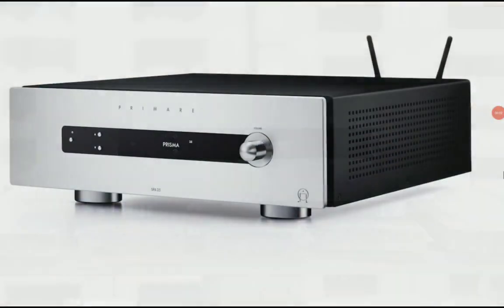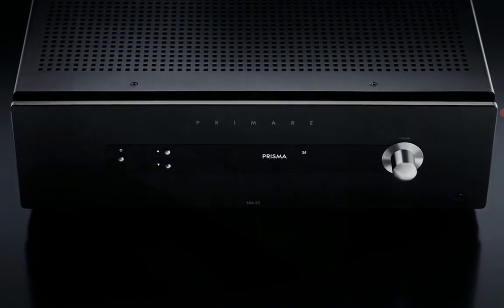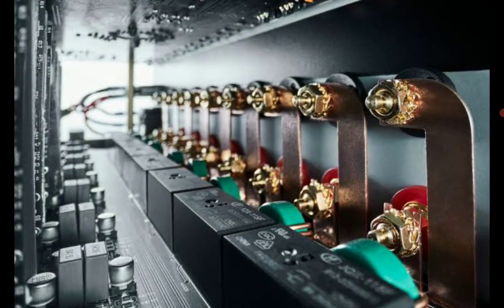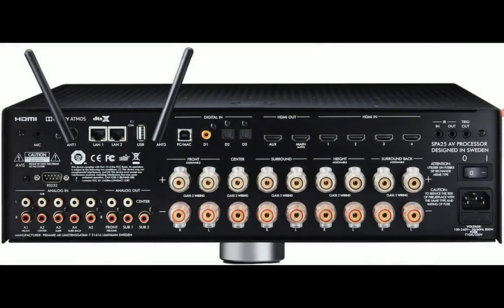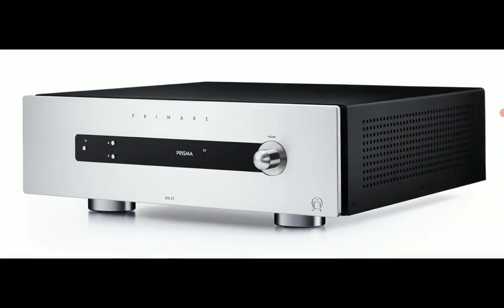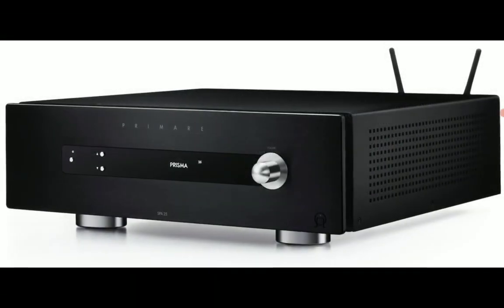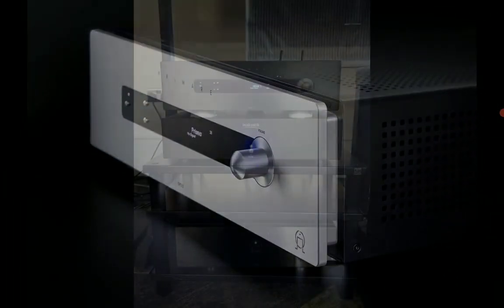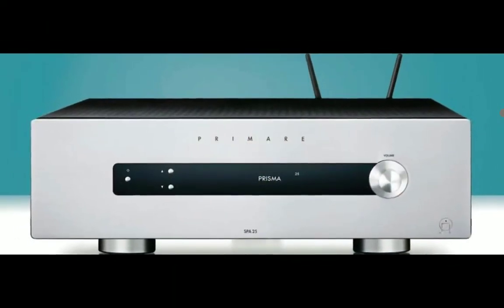Primare SPA25 Prisma Cinema Amplifier Debuts with Support for Dirac Live, Dolby Atmos & DTS X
Sweden’s Primare has delivered high-performance minimalist electronics for over 40 years and during that time, the brand has dabbled in the home theater space with a modicum of success. Audiophiles have gravitated more towards their integrated amplifiers and CD players but the newly released Primare SPA25 Prisma Home Cinema Integrated Amplifier aims to change that.

The SPA25 Prisma (MSRP: €5500 / $6000 / £5000) joins the recently released award-winning A35.8 eight-channel fully bridgeable amplifier in Primare’s new and growing home cinema line of components, which will soon include the SP25 Prisma home cinema preamplifier processor.

The SPA25 Prisma is a multi-channel amplifier and processor designed for both
cinephiles and audiophiles, composed of carefully considered and crafted
features and functionality to provide the best home cinema experience for the
greatest number of people. Technically it’s not an A/V receiver (AVR) since it doesn’t include a tuner, although it essentially functions like one.

For the cinephile, the SPA25 Prisma includes nine-channels of amplification,
with a maximum total output power of 900 watts, 4K dynamic HDR switching,
eARC, support for Dirac Live, and eleven-channel Dolby Atmos/DTS X processing that, with the addition of a stereo amplifier, allows for 7.1.4 cinema configurations.

The class D amplification utilizes Hypex UCD250LP power technology providing immediate and sustained power output.
For the audiophile, the SPA25 Prisma utilizes dual eight channel DAC chips
allowing for a unique digital to analog conversion circuit that allocates four
channels of conversion to the front left and right channel output for improved
stereo performance.

That combined with the adaptive power supply providing power delivery of 145 watts into 8-ohms and 250 watts into 4-ohm speaker loads in stereo mode, as well as the ability to bi-amp the main left and right channels supplying 290 watts into 8 ohms and 405 watts into 4 ohms per channel, makes the SPA25 Prisma the most powerful “stereo” integrated amp Primare has ever produced.
Additionally, Primare’s proven Prisma network player platform provides
complete streaming features and functionality, as well as multi-room / multi-zone
options, with AirPlay 2, Bluetooth, Chromecast, Roon, and Spotify Connect (HiFi ready).